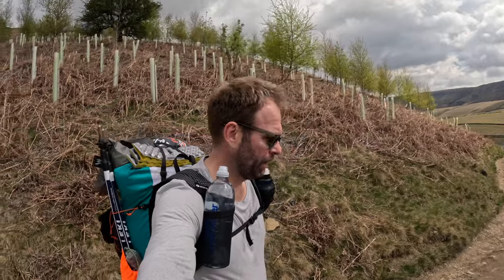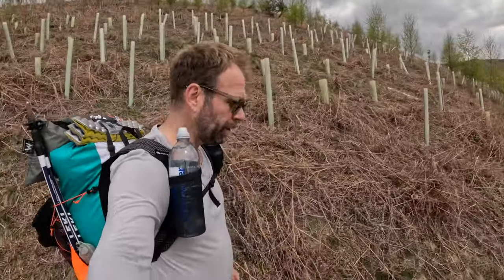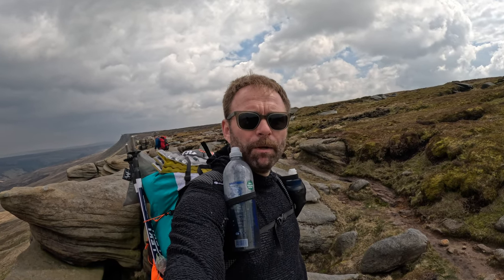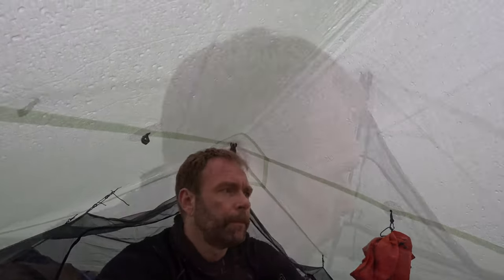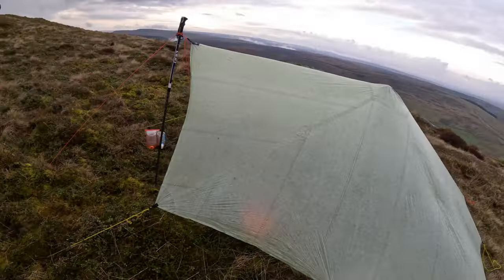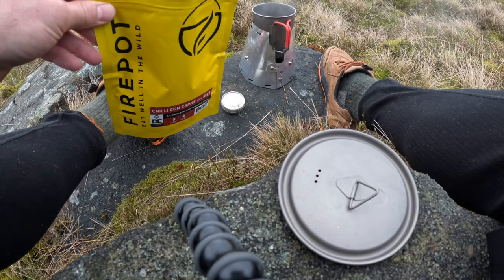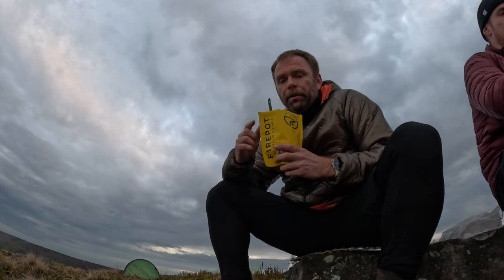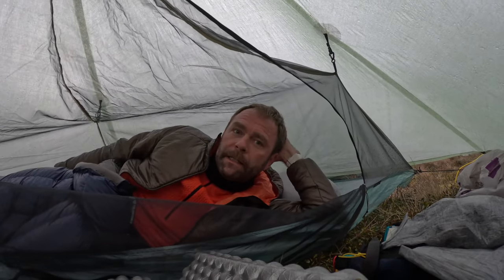Wild Camp on Kinder Scout. The Peak District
Joined by my friends Jon and Lee, we parked in Hayfield and made our way onto Kinder Scout plateau via William Clough.

After reaching the plateau, we followed the northern ridge along The Edge to Fairbrook Naze, and then along Seal Edge to Seal Stones.

We then quickly pitched our shelters to avoid a heavy rain shower, I was using my Mountain Laurel Designs DCF Trailstar with my new DCF Trailstar Inner.

My first wild camp on Kinder Scout, but certainly not my last.

Cheers